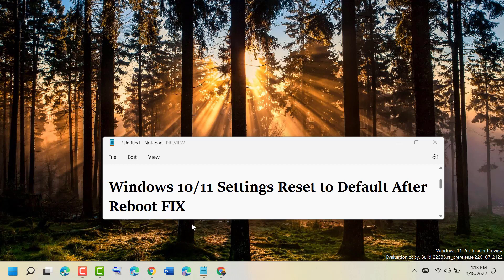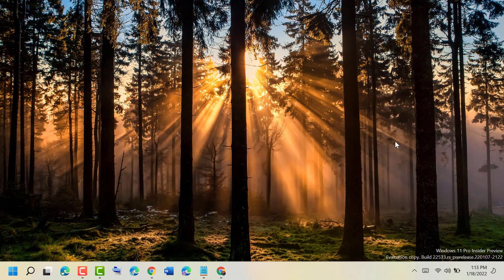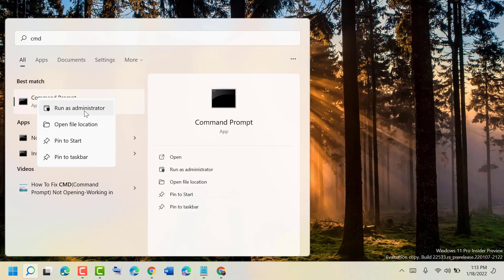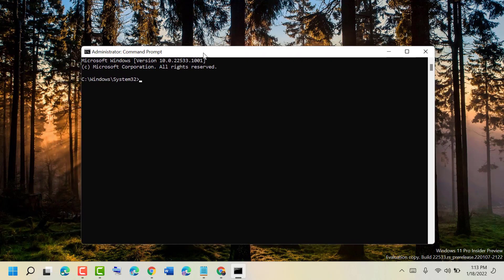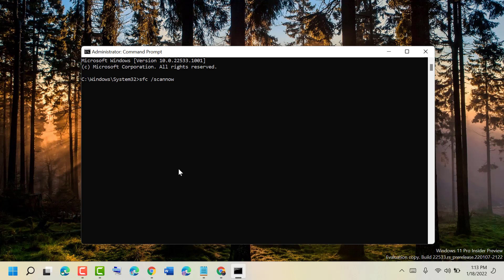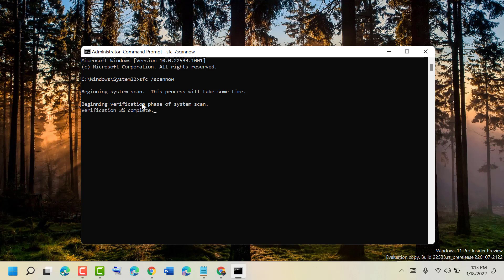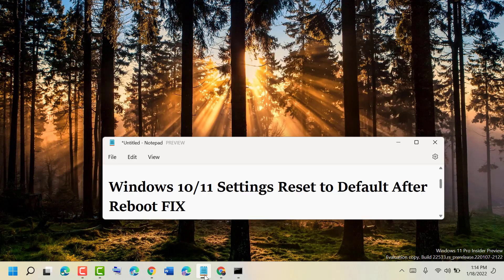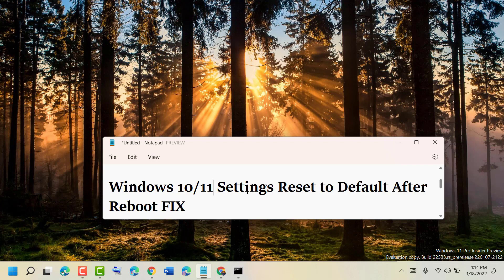Windows 10/11 Settings Reset to Default After Reboot FIX